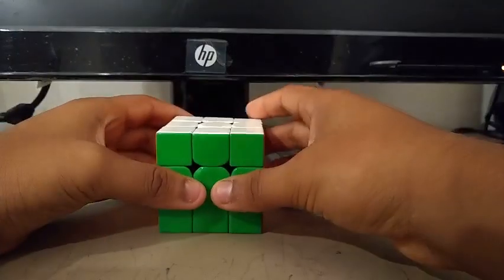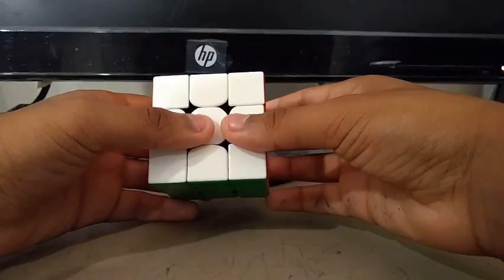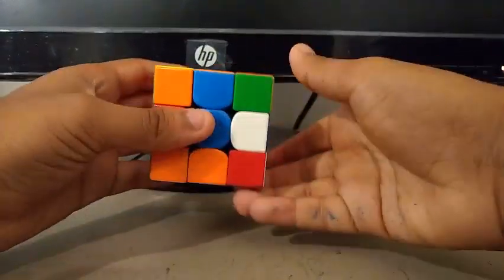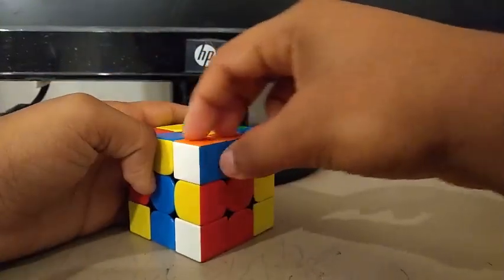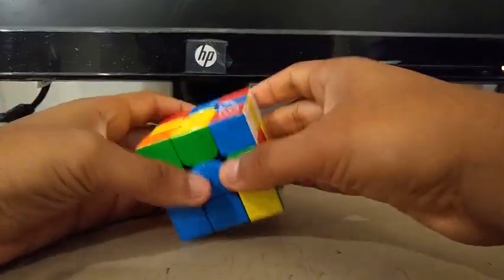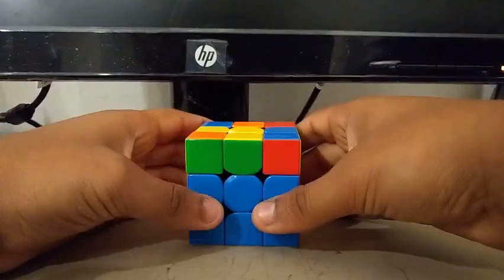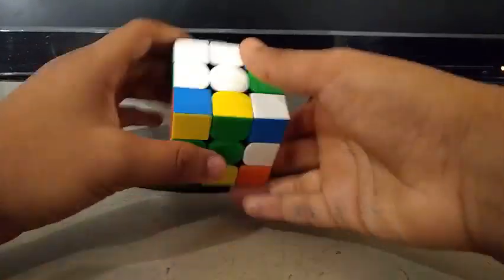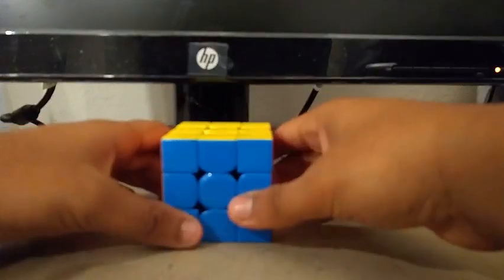Breakdown of Asher Kim-Magierek's Fullstep 3.62 Single!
insane tps

Scramble: R' B2 U' F2 R2 D B2 L2 D R2 D U' B' L2 U' R U' F U' L2

x2 // inspection
R' D' R2 // x-cross
U' R U' R' y' U2 R U' R' // 2nd pair
y R U' R' U' R U R2' U' R // 3rd + 4th pair
U' r' U r2 U' r2 U' r2 U r' // OLL
U R U R' U' R' F R2 U' R' U' R U R' F' // PLL
U2 // AUF

46 moves / 3.62 seconds ≈ 12.70 TPS